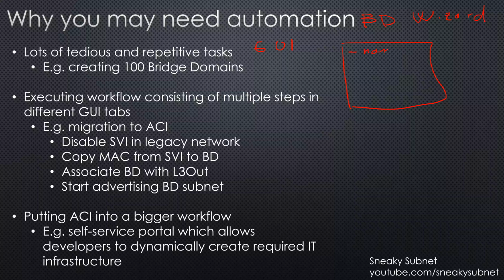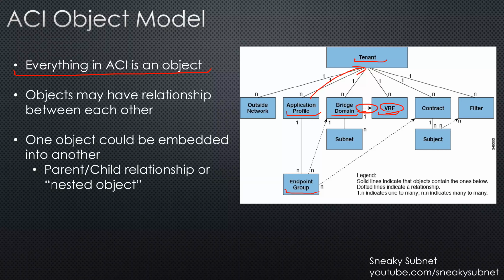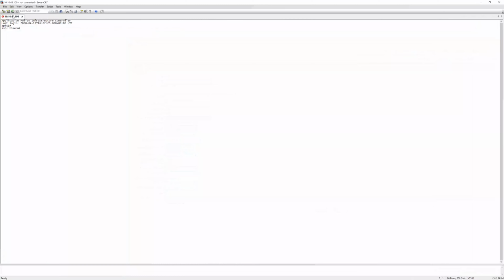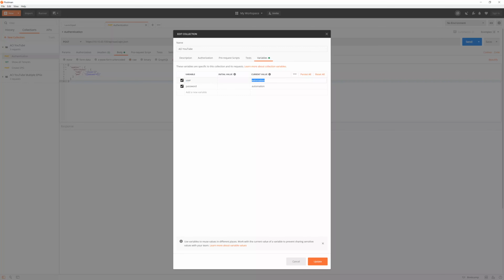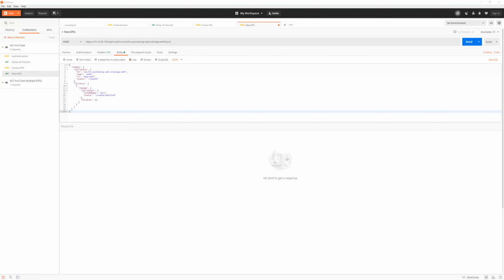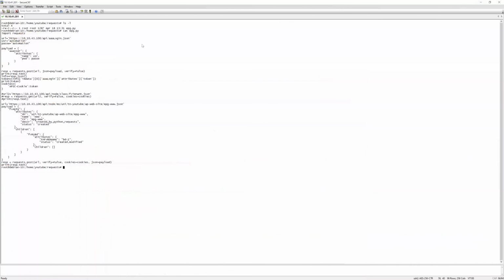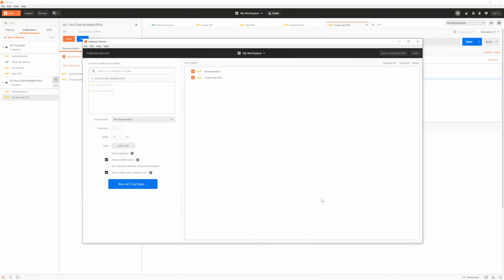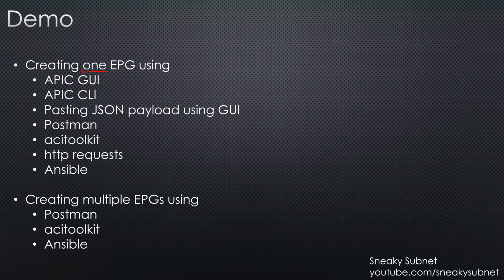Automating Cisco ACI with Postman/Ansible/Python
In this video I'll guide you through different tools which you can use to automate ACI including Postman, Ansible, acitoolkit and Python http requests

0:00 - Automation Fundamentals
15:26 - GUI, CLI, Save As, POST
20:54 - Postman
29:42 - API Inspector
35:08 - acitoolkit
39:38 - http requests
43:53 - Ansible
46:18 - Creating multiple EPGs with Postman
51:09 - Creating multiple EPGs with acitoolkit
52:50 - Creating multiple EPGs with Ansible